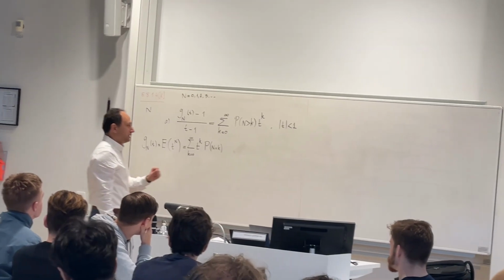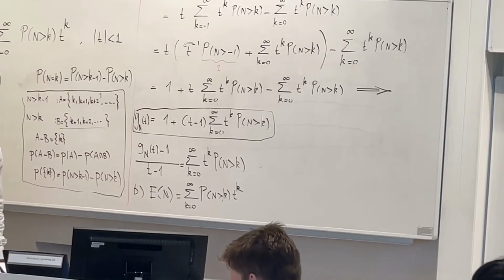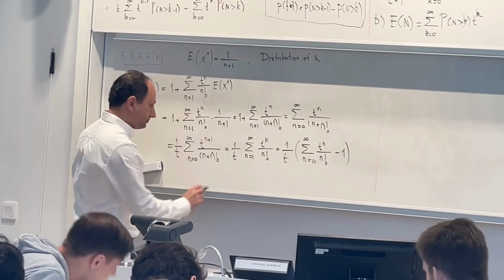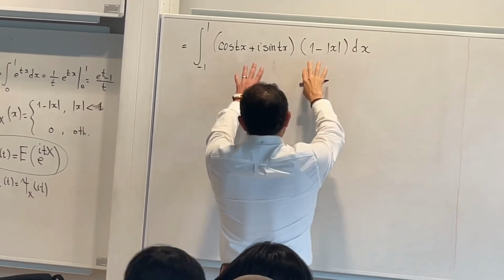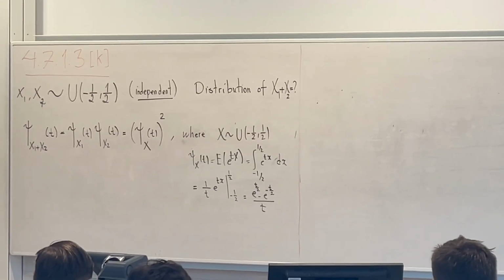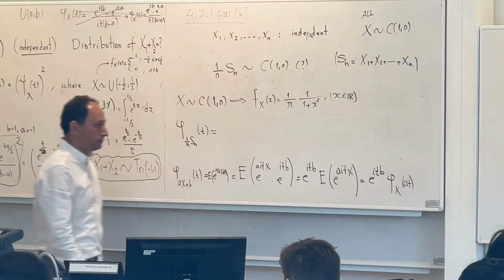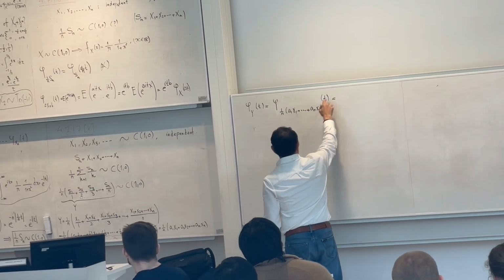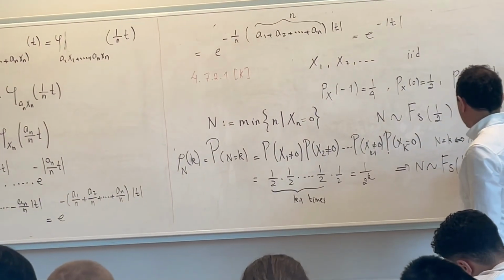Probability theory exercise session 6